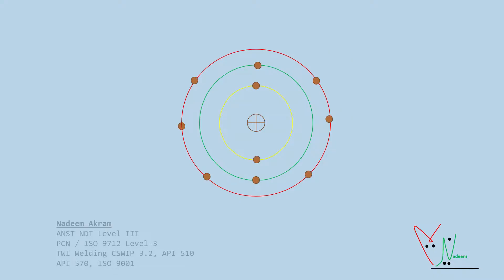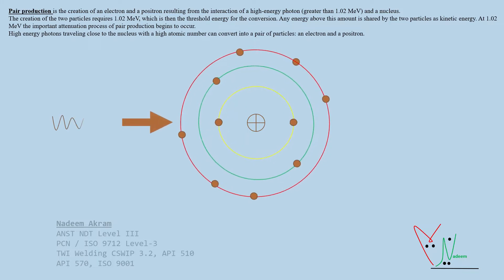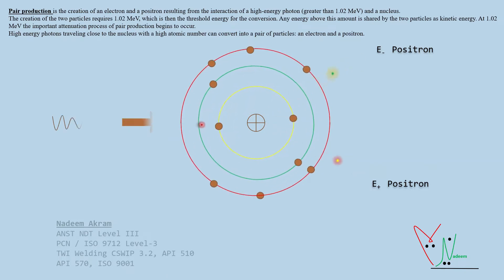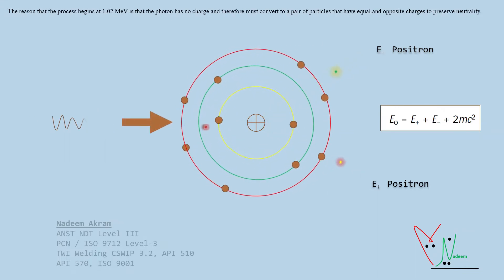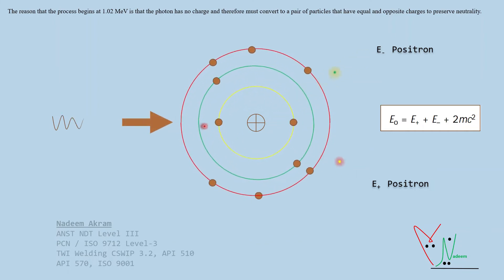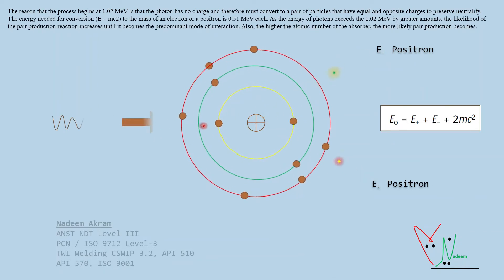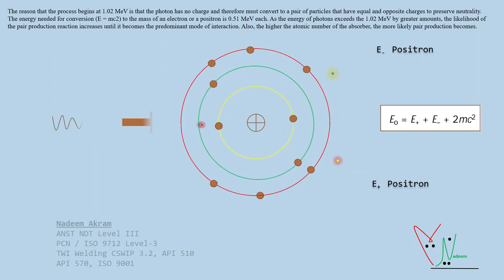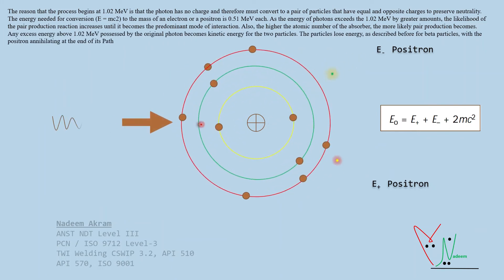Pair production and Annihilation direct conversion of radiant energy to matter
Pair production is the creation of an electron and a positron resulting from the interaction of a high-energy photon (greater than 1.02 MeV) and a nucleus.
The creation of the two particles requires 1.02 MeV, which is then the threshold energy for the conversion. Any energy above this amount is shared by the two particles as kinetic energy. At 1.02 MeV the important attenuation process of pair production begins to occur.
High energy photons traveling close to the nucleus with a high atomic number can convert into a pair of particles: an electron and a positron.
The reason that the process begins at 1.02 MeV is that the photon has no charge and therefore must convert to a pair of particles that have equal and opposite charges to preserve neutrality.
The energy needed for conversion (E = mc2) to the mass of an electron or a positron is 0.51 MeV each. As the energy of photons exceeds the 1.02 MeV by greater amounts, the likelihood of the pair production reaction increases until it becomes the predominant mode of interaction. Also, the higher the atomic number of the absorber, the more likely pair production becomes.
Any excess energy above 1.02 MeV possessed by the original photon becomes kinetic energy for the two particles. The particles lose energy, as described before for beta particles, with the positron annihilating at the end of its Path